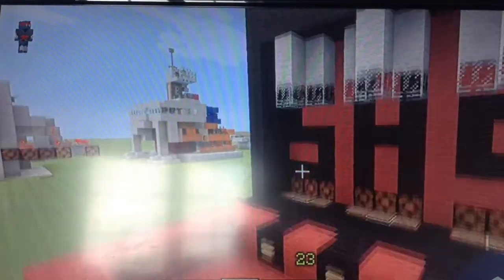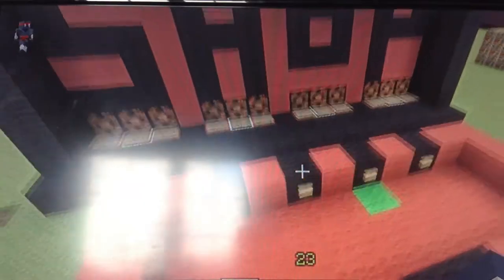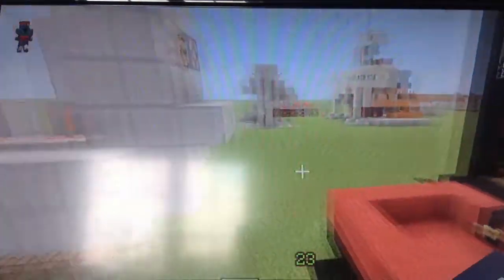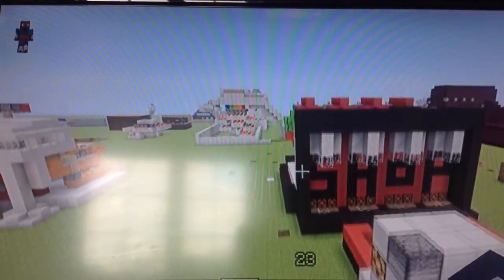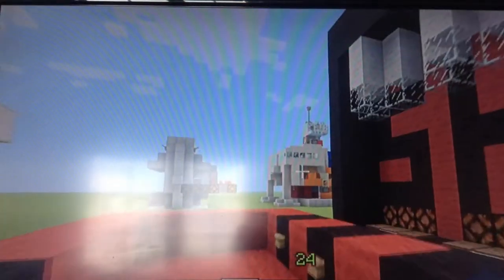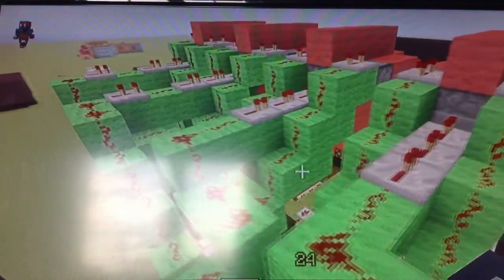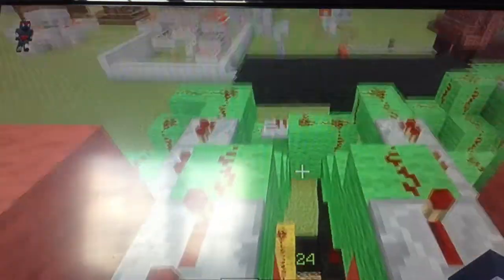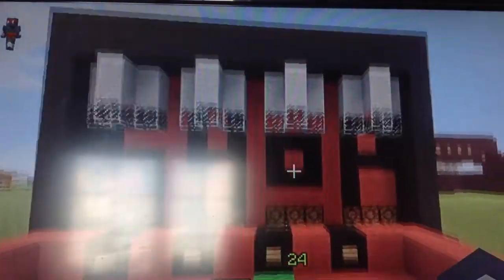Minecraft vending machine xbox 360